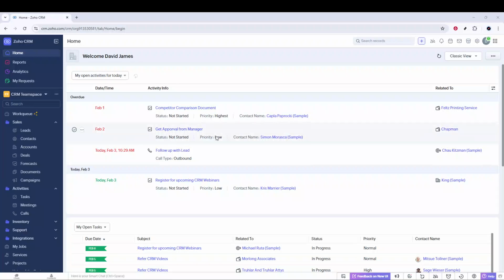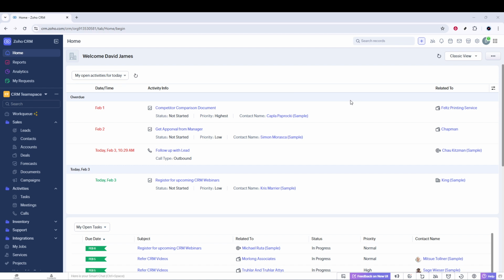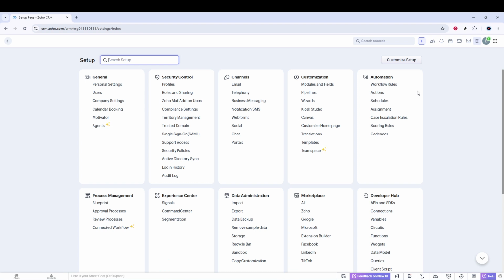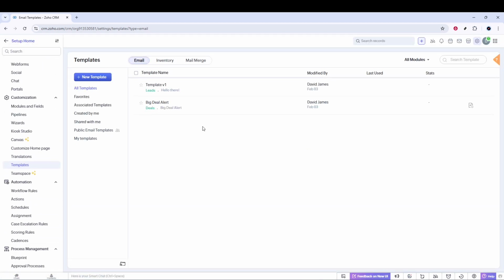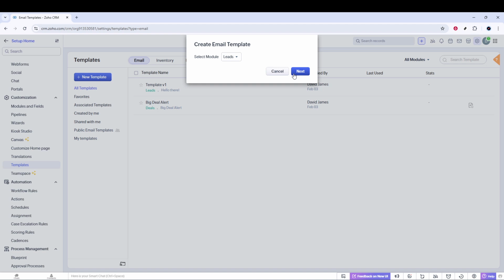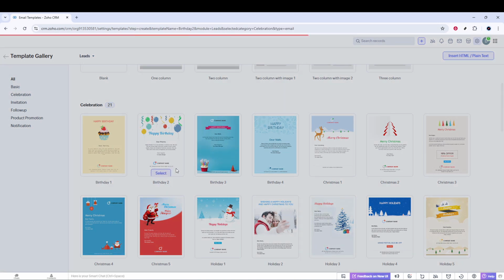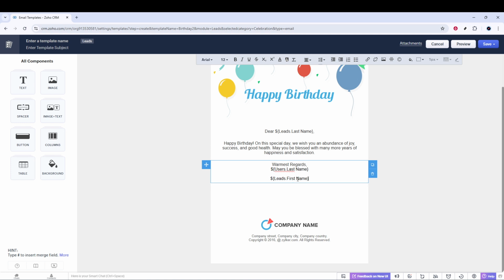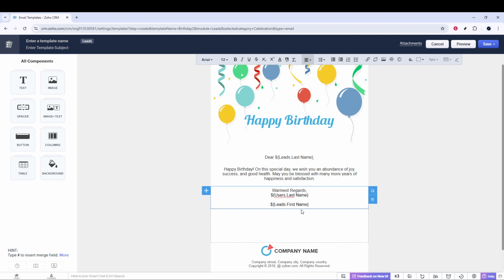How To Add Personalization In Zoho CRM [2026 Guide]